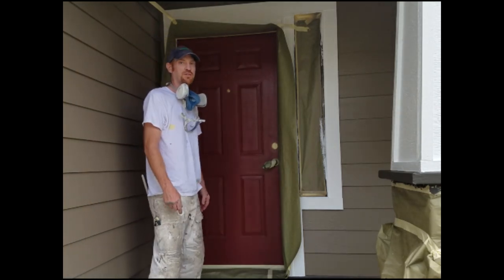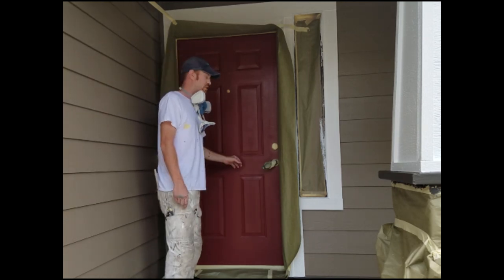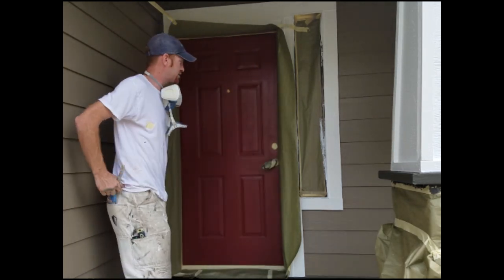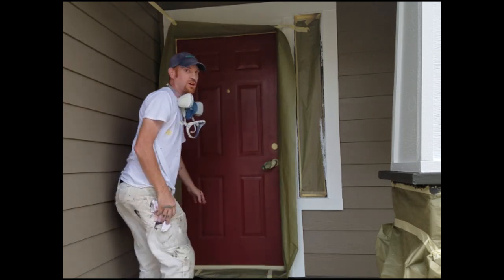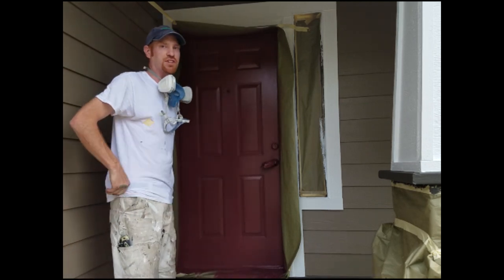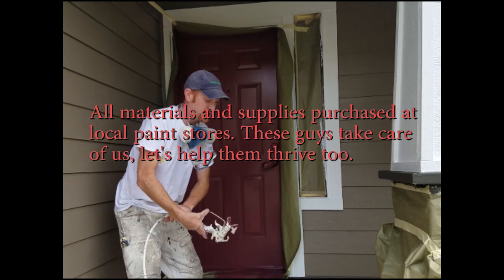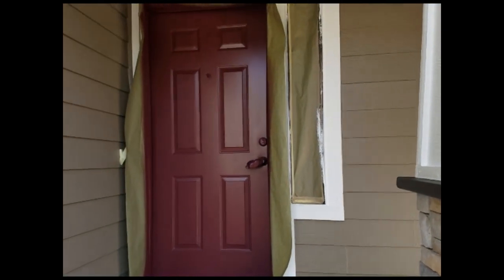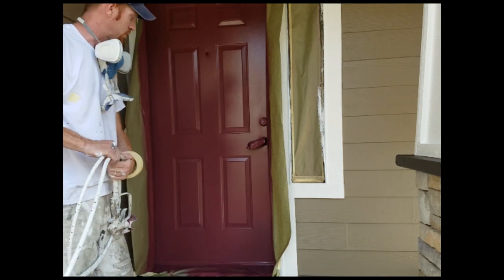House Painting: How to Paint Metal Front Doors (with an airless sprayer.)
In this video, learn how a professional painter sprays a metal front door with 2 coats of Benjamin Moore MoorGlo Soft Gloss (semi-gloss). I'm using a 310FFLP tip from Graco, Advantage 400 airless sprayer, Intertape 1.5" PG5 tape, Trimaco green 12" masking paper, 3m fine sanding sponge, and a Festool hat, lol.

You can learn the techniques, methods and tools needed to accomplish professional paint jobs by finding good teachers, listening, learning, and following through by using the best and safest practices to accomplish good work. You will then build a lifetime of good experiences and be proud of what you can do.

    ANYONE can paint but it comes with the right training, experience and the ability to continue learning over time. Attitude is everything so have fun at what you do.

    Always wear Personal Protective Equipment when working or walking around job-sites. Be aware of, and communicate any possible dangers to others.
-- Do not attempt to use machinery (like spray equipment) if you are not fully aware of how to operate it. You can get severely injured or worse.
-- Do not attempt to use ladders without sufficient experience or awareness of safety concerns. You can also get severely injured or even lose your life if an accident happens..

XC Painter -- @xc_painter